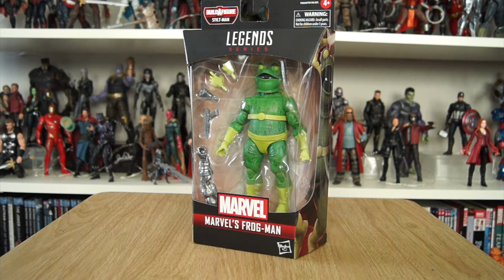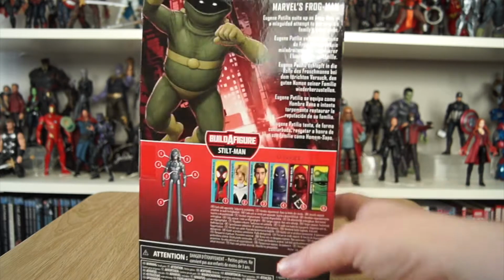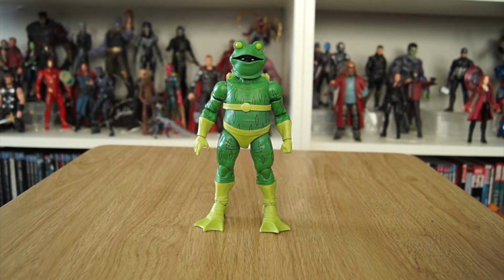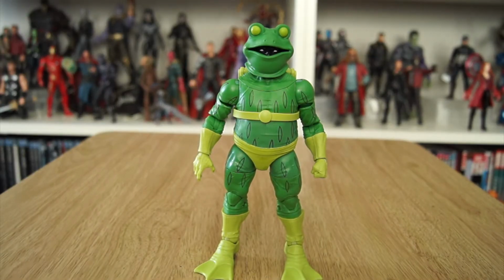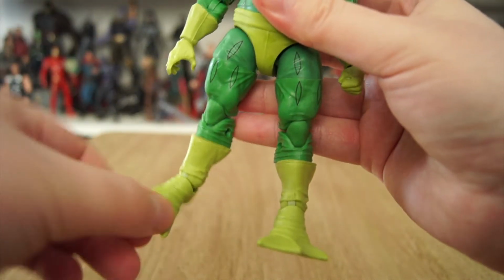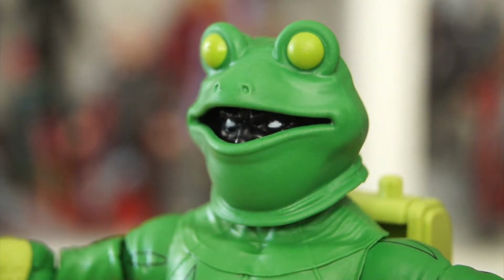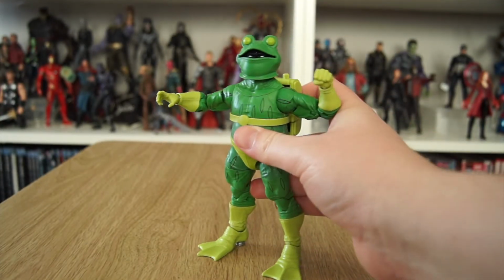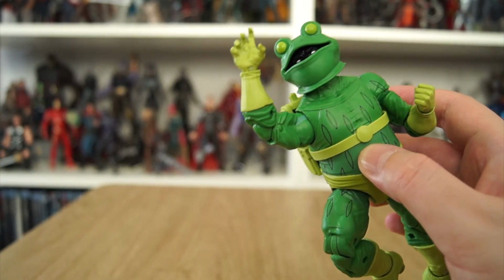Marvel Legends: Frog-Man ('Stilt-Man' Wave) | TOY REVIEW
Eugene! You made it to the Marvel Legends line! Chris reviews a fun favourite character's first Hasbro figure.
Buy me a toy from my Wish List for a review and shoutout!